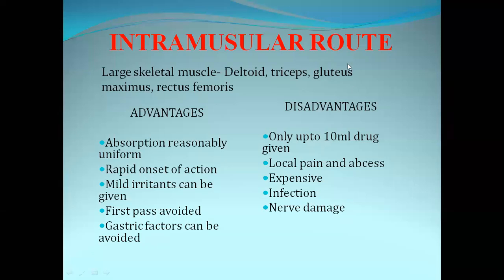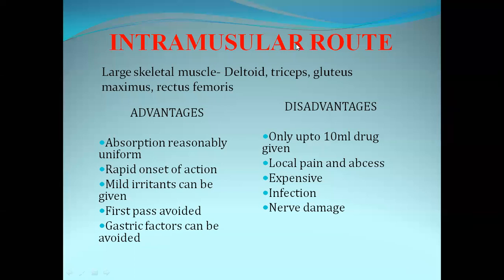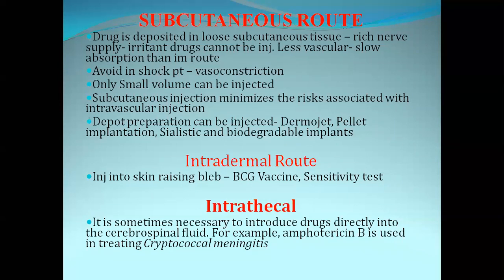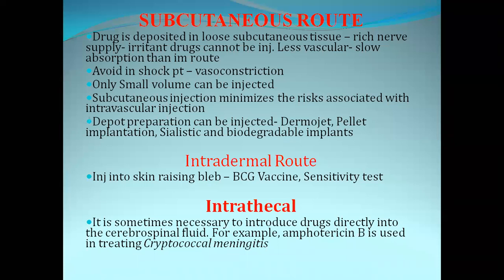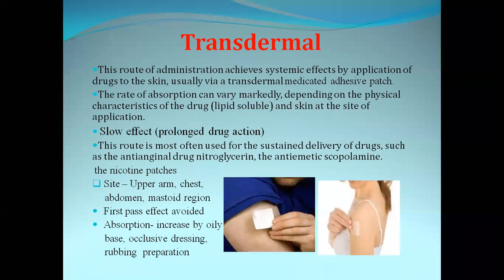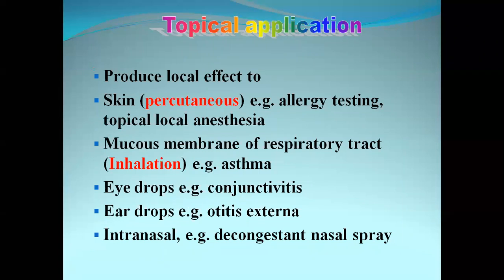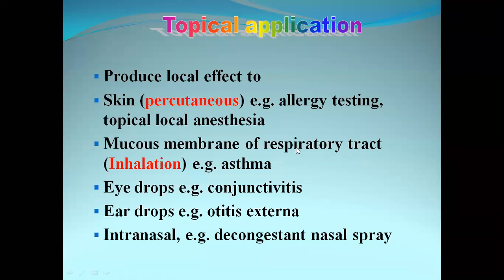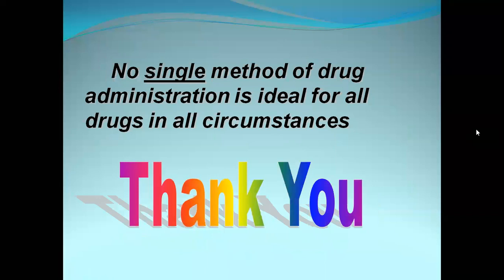Routes of Drug administration - II